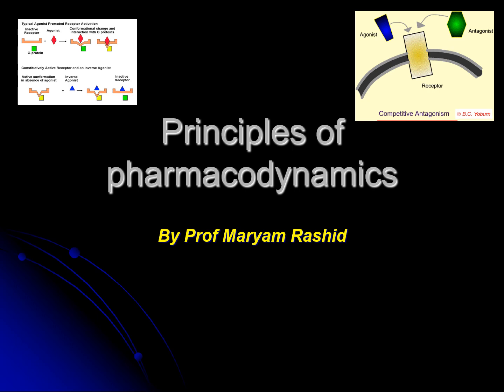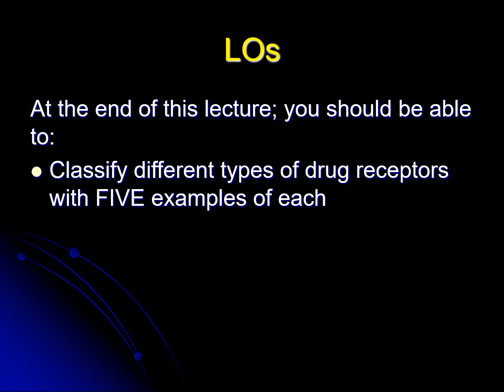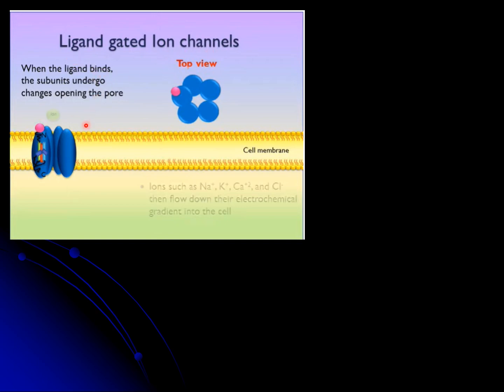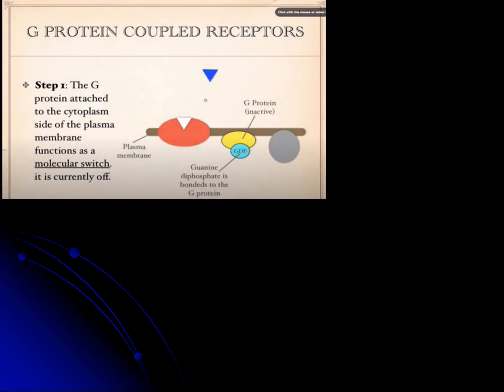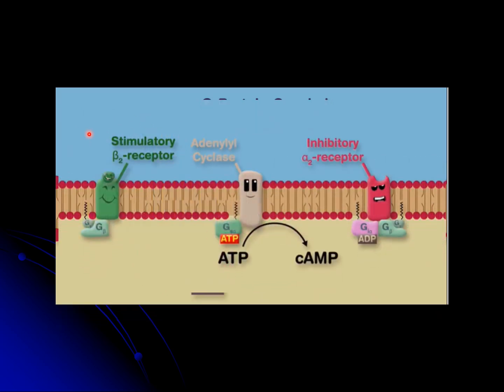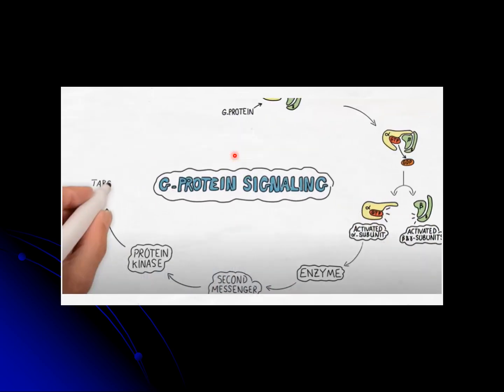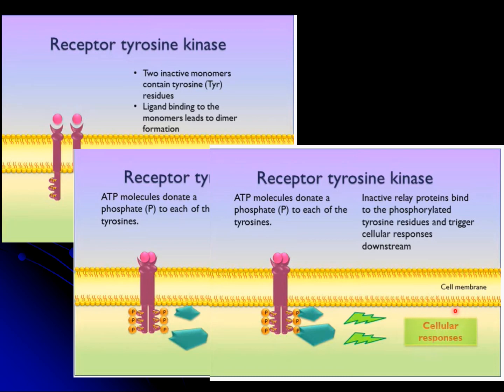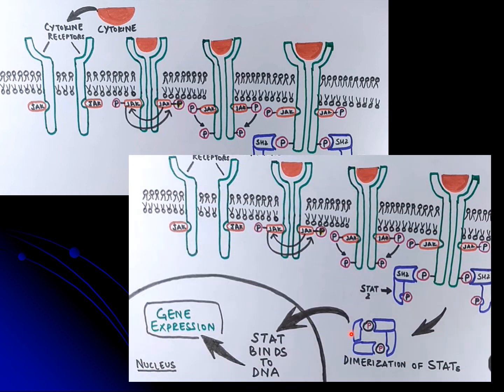Lecture of Prof. Dr. Maryam Rashid on topic Pharmacodynamics Part-II